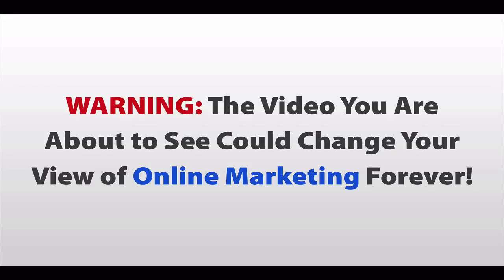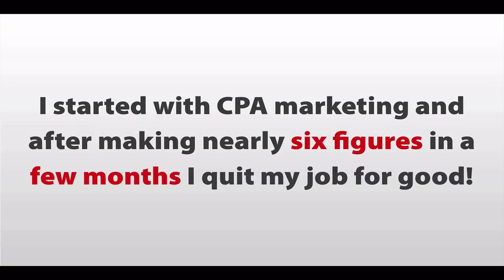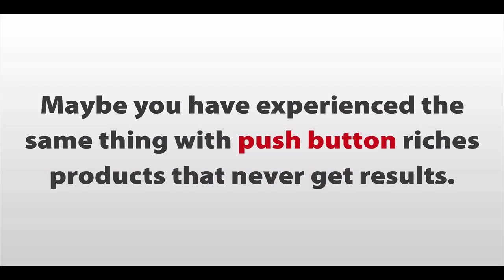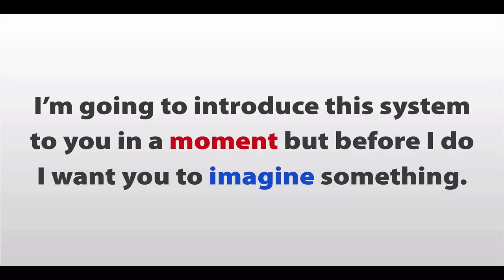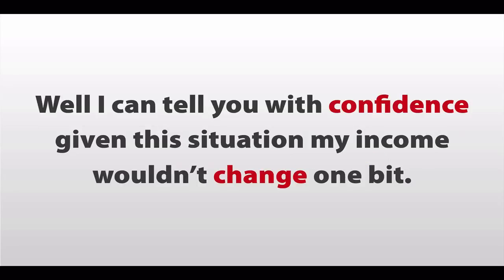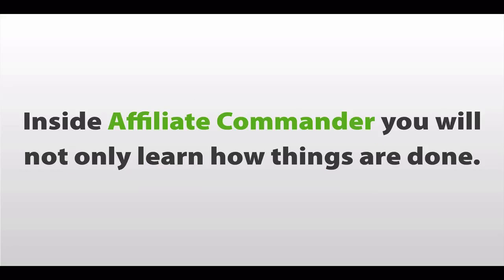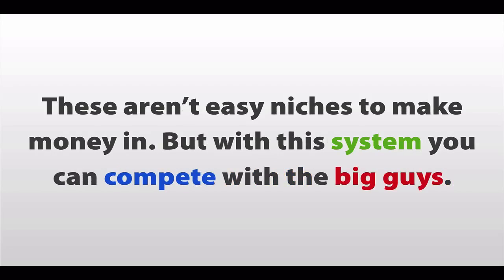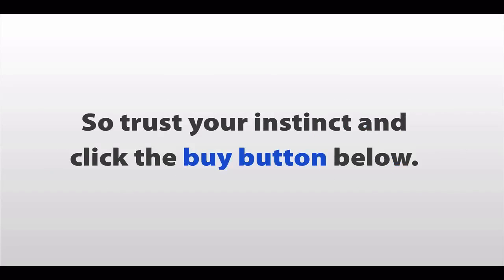Affiliate Commander Review - Get $20K BONUS & BIG OFF